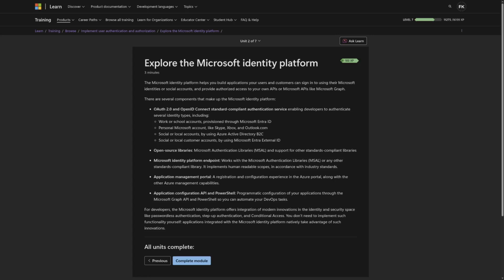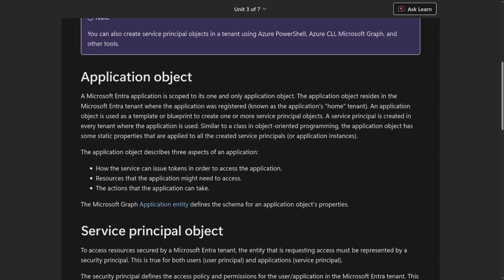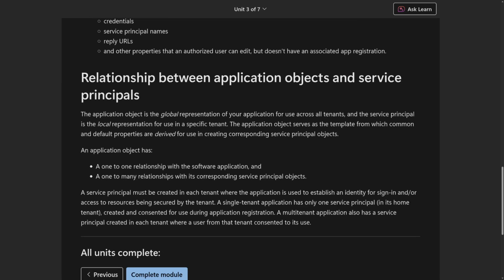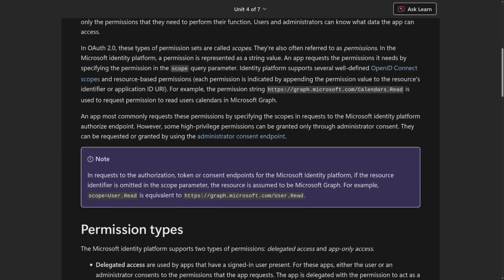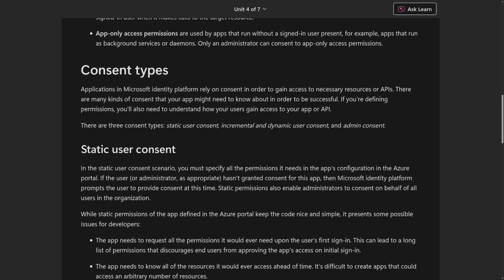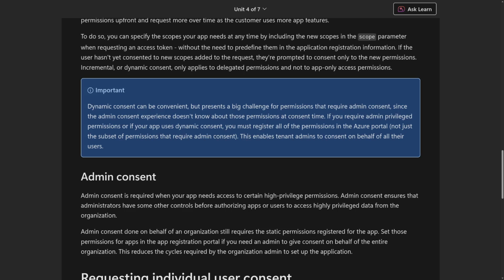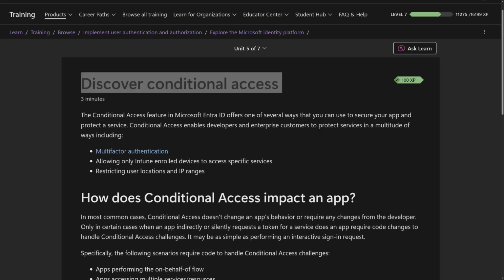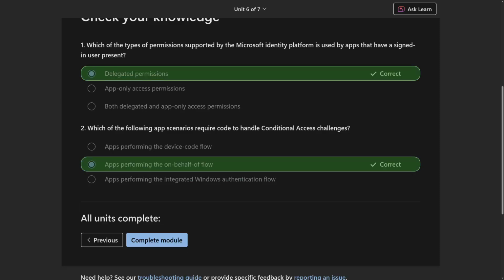2. Azure | Authentication and Authorization | Explore the Microsoft identity platform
In this video, we explore the Microsoft Identity Platform, your gateway to building secure, identity-aware applications using Azure Active Directory (Azure AD). Whether you're a developer, IT admin, or cloud architect, this module helps you understand how Microsoft handles authentication, tokens, and identity providers.

🧠 Topics covered:

What is the Microsoft identity platform?

How authentication works in Azure AD

Tokens (ID token, access token, refresh token)

Identity providers and OpenID Connect

App registration & Microsoft Graph API basics

📚 Based on the Microsoft Learn module